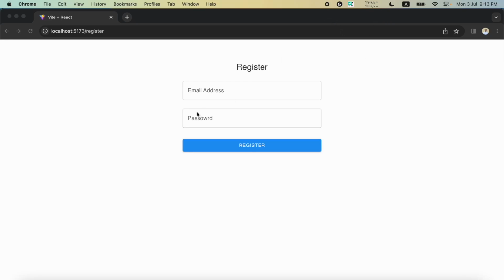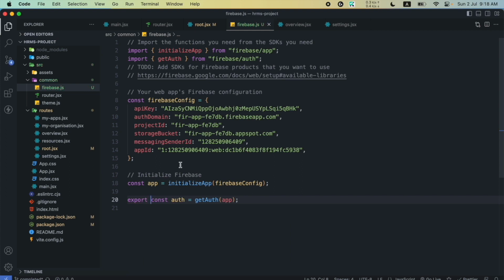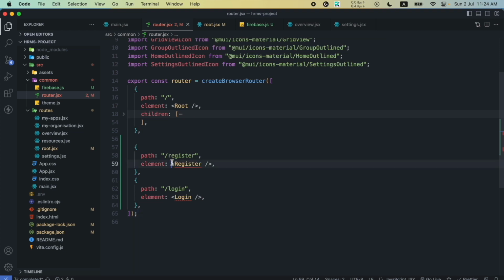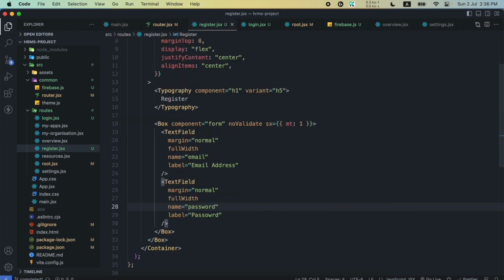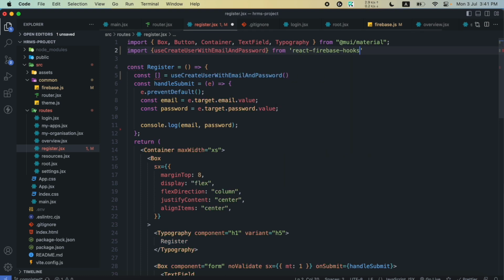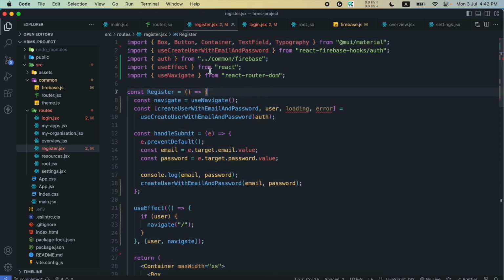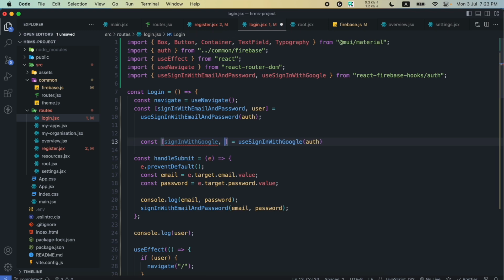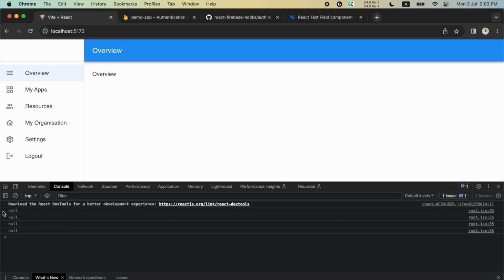🔥 User Registration and Login in React using Firebase Authentication | Practical React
In this video, we dive into the powerful features of Firebase Authentication and guide you through the process of implementing user registration and login functionality in your web or mobile applications.

Topics in the Video:
0:00 - Introduction to Firebase Authentication
0:51 - Setup a Firebase project
3:25 - Install and configure Firebase in the React project
4:44 - Setup Environment Variables in Vite
8:02 - Installing react-hook-forms
8:48 - Creating Register and Login routes
10:30 - Building the registration form with Material UI
17:50 - User registration with email and password
22:11 - Redirecting users to the home page after registration
23:36 - Building the login form with Material UI
25:15 - Login users with email and password
28:01 - Adding 'Login with Google' functionality via a popup
30:30 - Implementing signout functionality
34:02 - Conclusion

First, we start by introducing Firebase and showcasing the end result we'll be building together. Then, we walk you through creating a new project in the Firebase console and registering an app.

Next, we explore how to use the Firebase SDK in your code, emphasizing the use of environment variables to securely store sensitive information. We demonstrate the integration with Vite React, providing a brief overview of working with environment variables.

With the groundwork laid, we jump into the fun part - building the registration and login forms. You'll see the step-by-step creation of intuitive and user-friendly UI components, making it easy for your users to sign up and log in.

To simplify the development process, we introduce the 'react-firebase-hooks' library, a powerful tool for handling Firebase Authentication in React applications. You'll witness how to leverage its hooks for effortless user registration and login.

But we don't stop there! We enhance the login experience by incorporating a 'Login with Google' option, demonstrating how users can seamlessly log in using their existing Google accounts through a convenient popup.

Moreover, we guide you on redirecting users to the homepage upon successful login or registration, ensuring a smooth user journey within your app.

Lastly, we cover the logout process, showing you how to implement a secure signout functionality, giving users control over their sessions.

Join us in this engaging tutorial and level up your Firebase Authentication skills! 🔐✨

Feel free to customize and modify the video description to fit your specific video content and style.